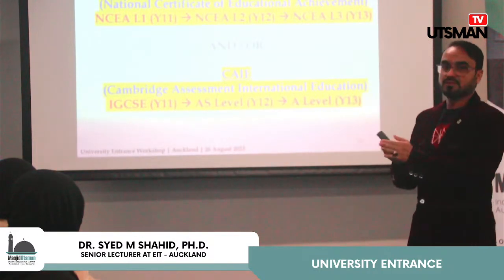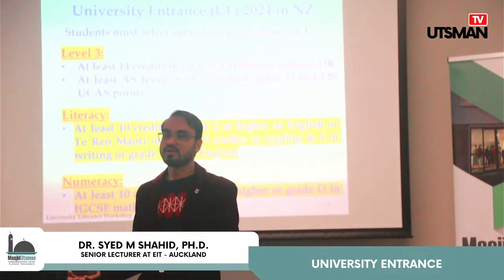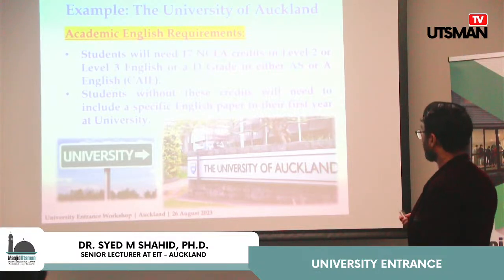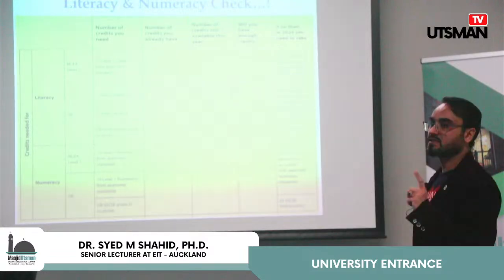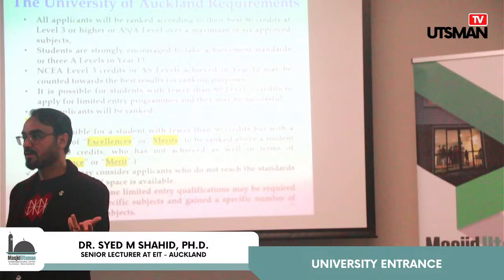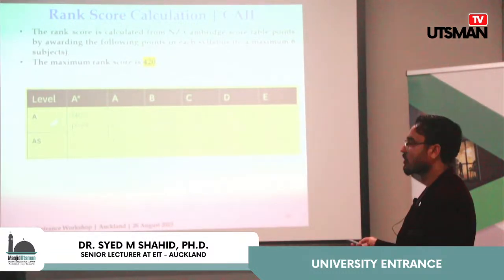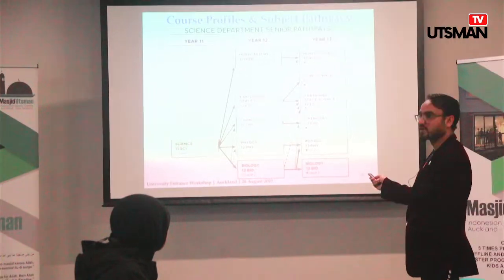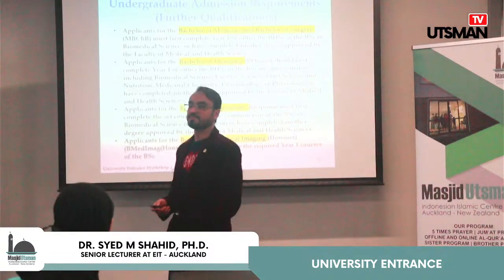University Entrance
DR Syed M Shahid PHD